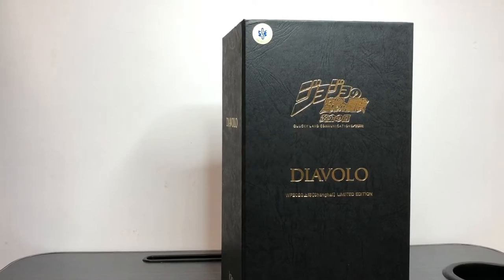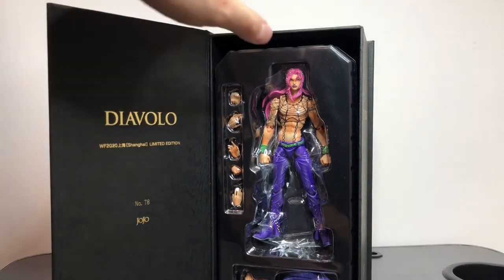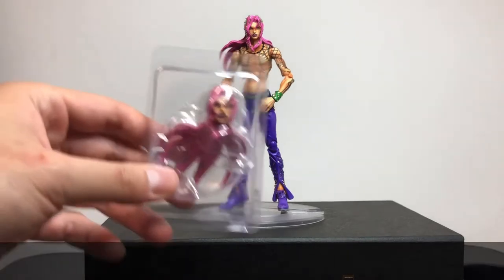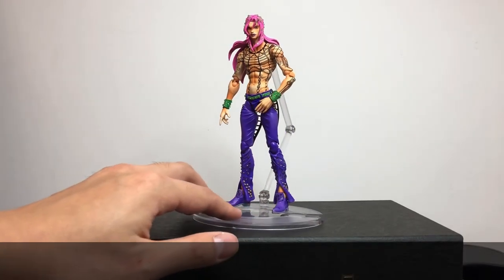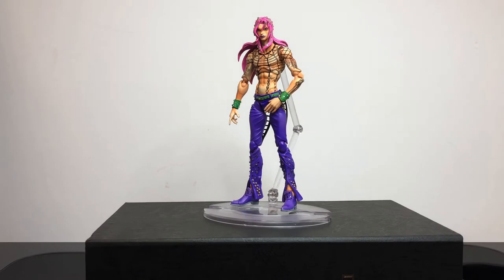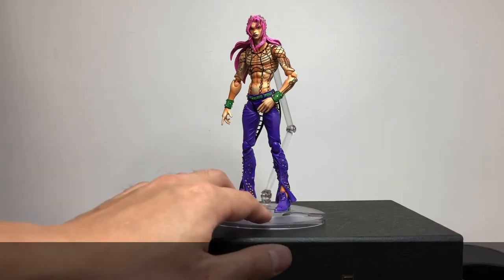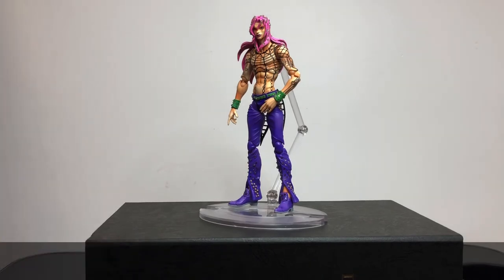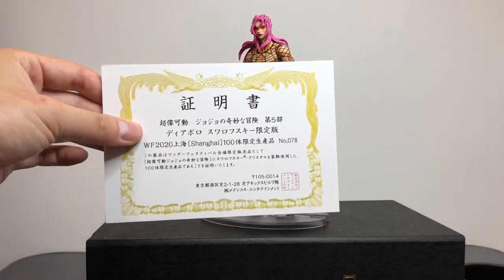Super Action Statue Diavolo WF Swarovski Edition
🍦🍦🍦🍦 could just DIY it..